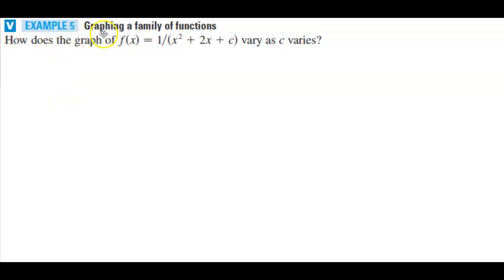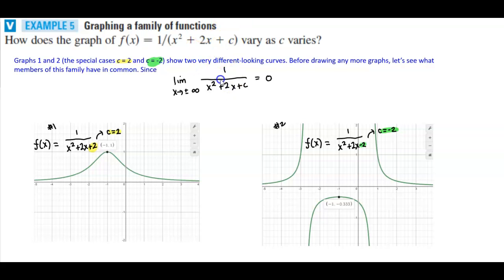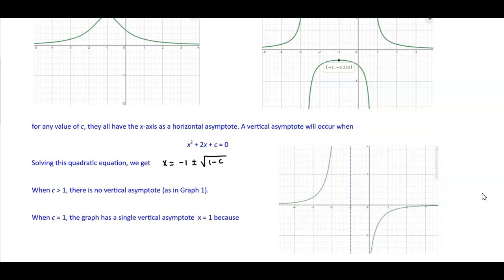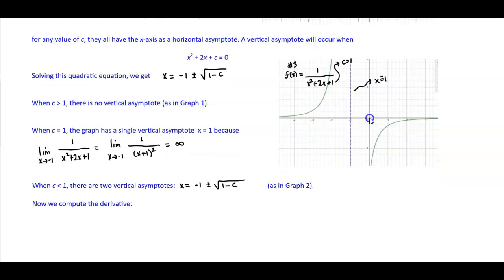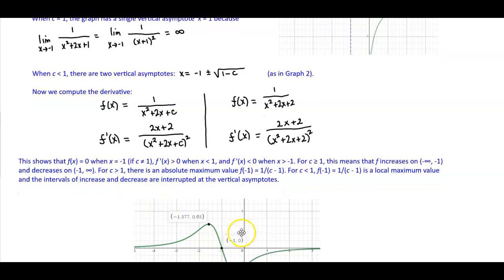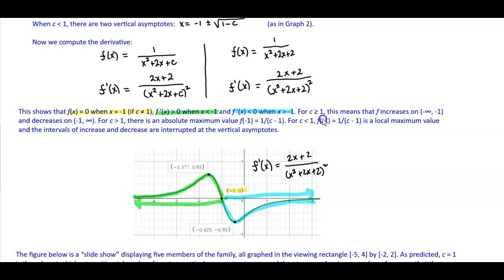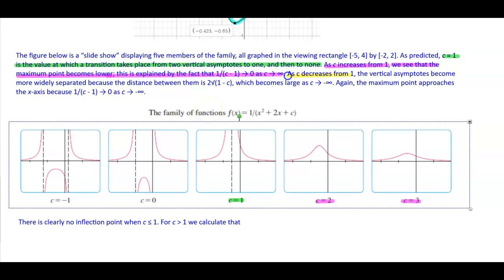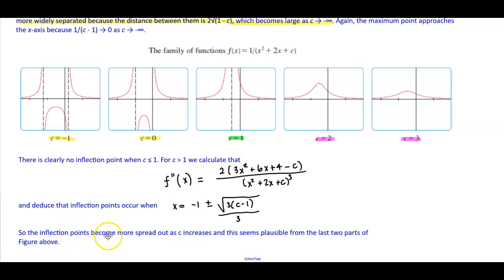Math 1A 4.4 Example 5 Graphing a family of functions